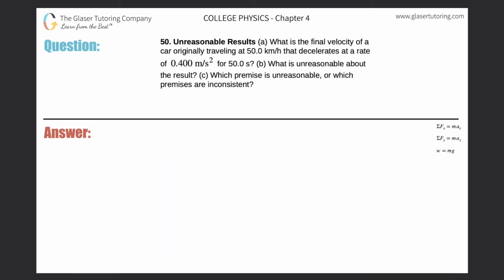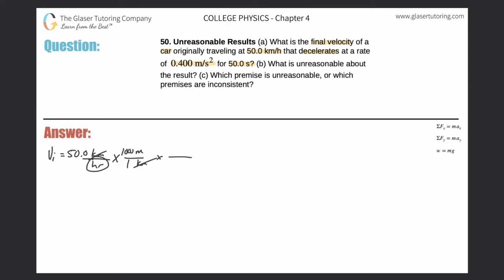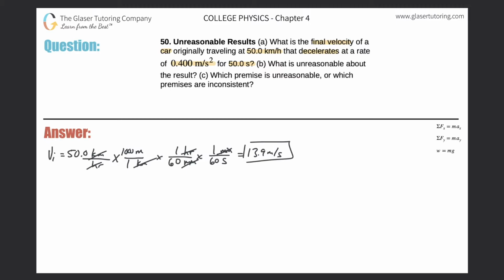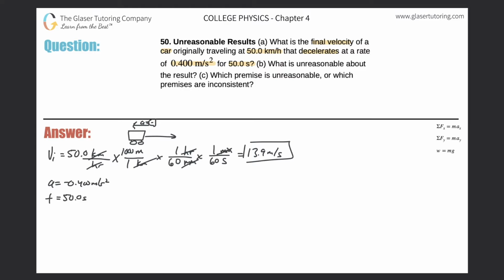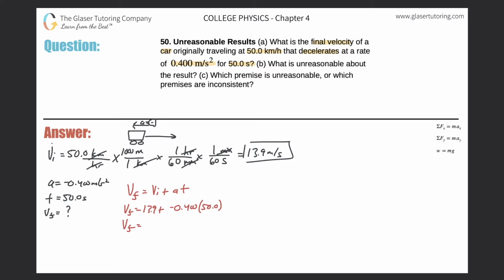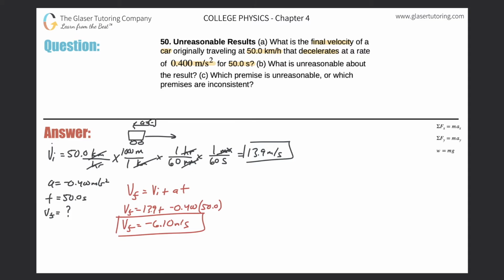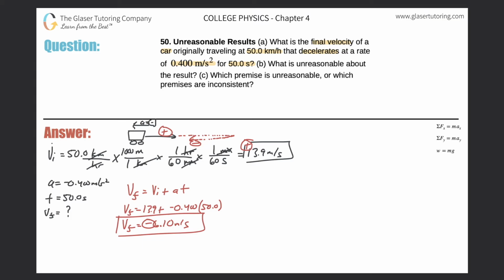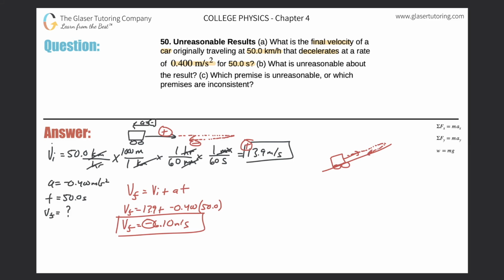4.50 | What is the final velocity of a car originally traveling at 50.0 km/h that decelerates at a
(a) What is the final velocity of a car originally traveling at 50.0 km/h that decelerates at a rate of 0.400 m/s2 for 50.0 s? (b) What is unreasonable about the result? (c) Which premise is unreasonable, or which premises are inconsistent?